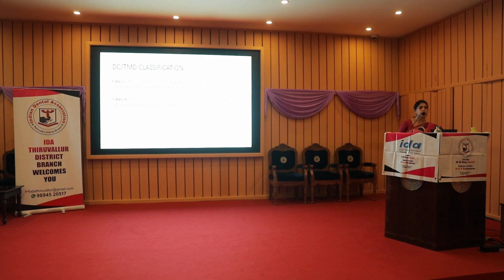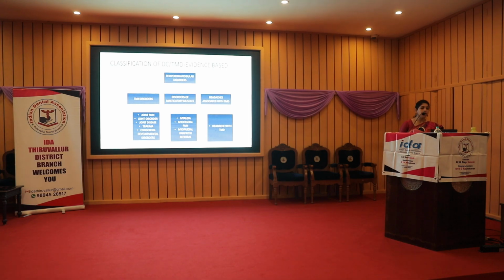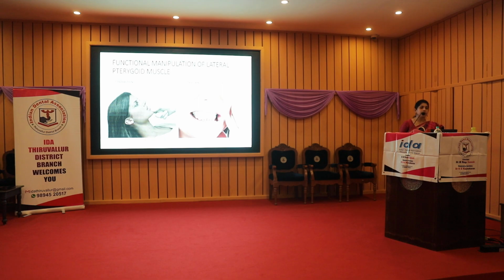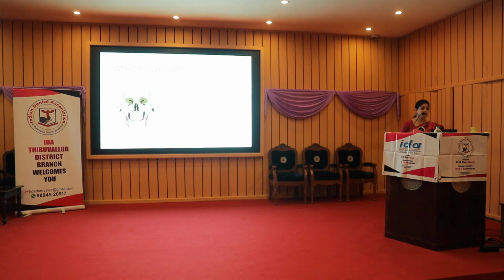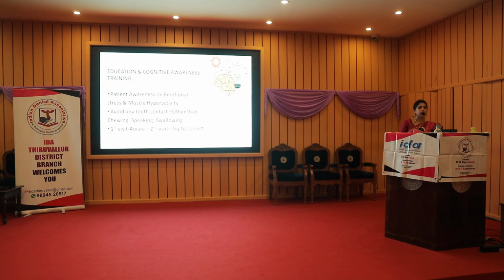10TH CDE 2025